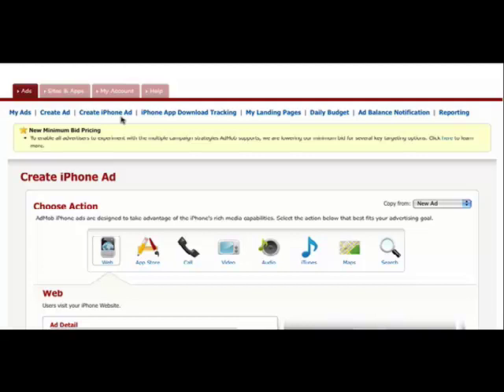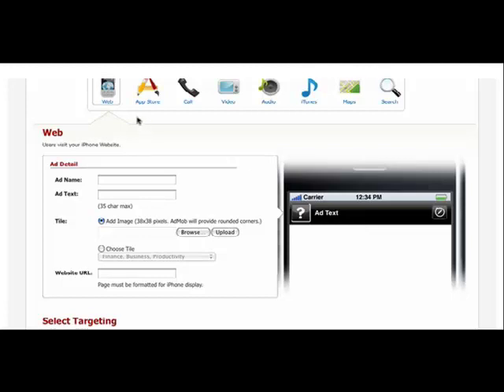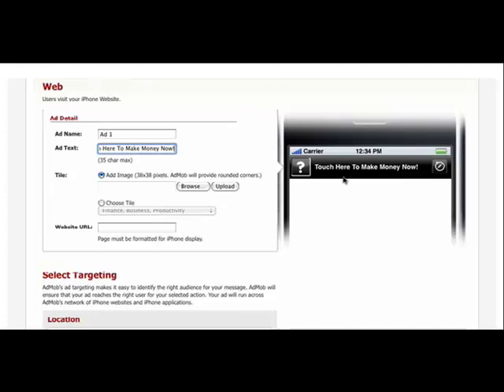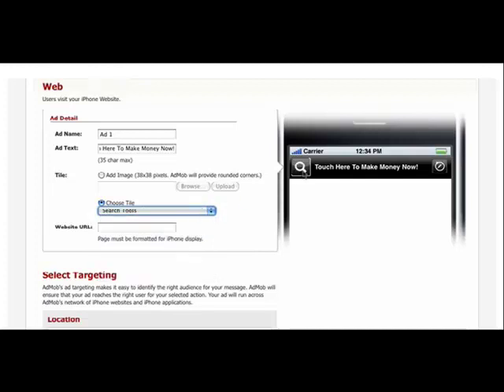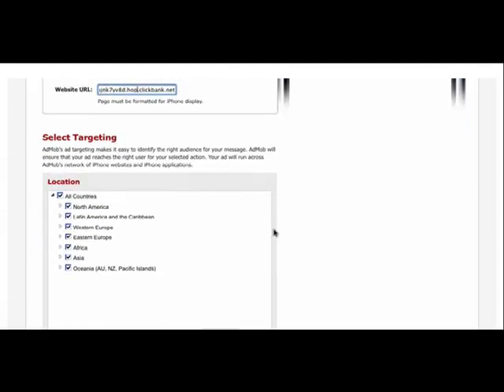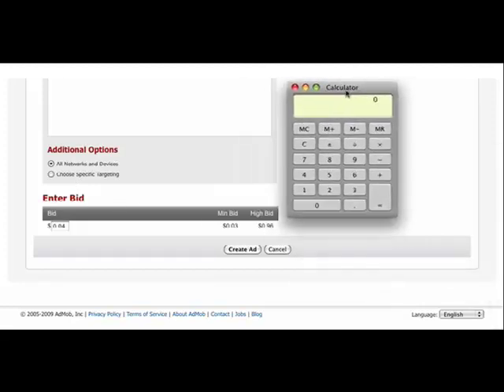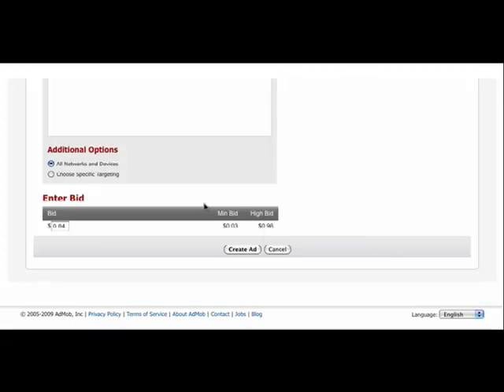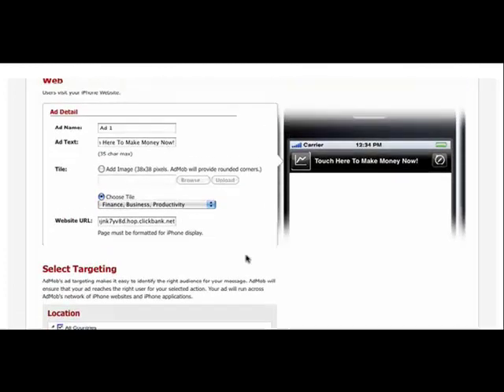Marketing Sales | Mobile Marketing Campaing | Free Video Tutorial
Marketing Sales. Learn How To Create a Mobile Marketing Campaign to make daily sales on Complete Autopilot using AdMob.

AdMob Cell Phone Ads are the best way to promote products through Iphones.

Try, and you will be shocked to see the cell phone potential.

Learn How To Create PPC Mobile Campaings to promote products through the Iphone.

In Maverick Money Makers you will find the Cellphone Cash Coaching Video Course, the exact system my students, my team and I use to Make Money on complete Autopilot on a daily basis.

The Potential of Mobile Ads Shocks!.

"Gurus Said It Was Impossible To Make Money With Just A Cell Phone, But It is Now Proved They were Wrong. $328,707.47 Profit In The First Month! "Guaranteed to work even if you're "un-motivated"... In fact, it's best if you only put in an hour or so per day!

Discover The Most Effective Step By Step Money Making System In Existence and Jump into an untapped and very profitable market today!

marketing sales, of sales and marketing, sale marketing